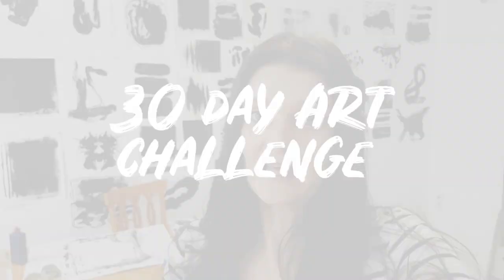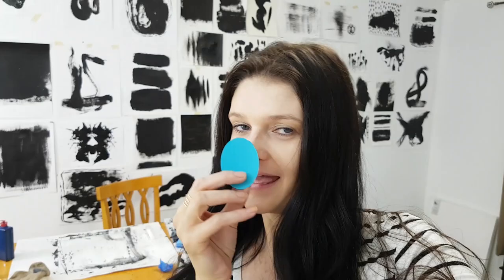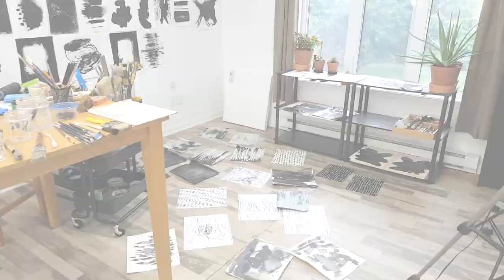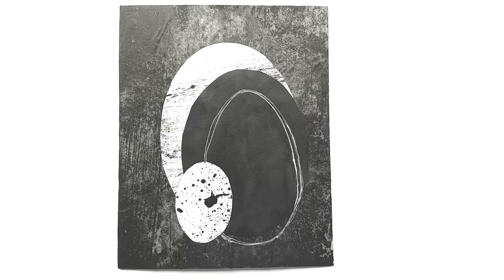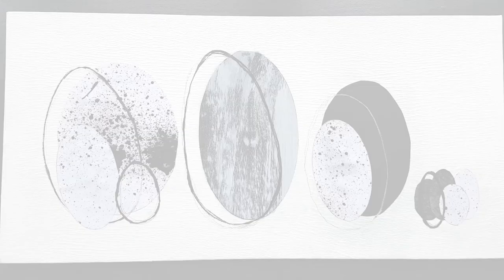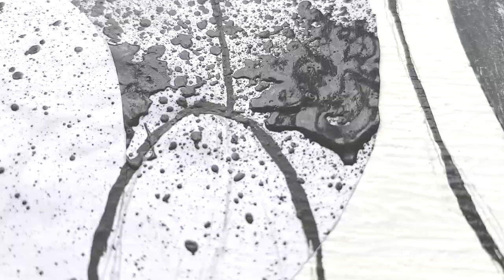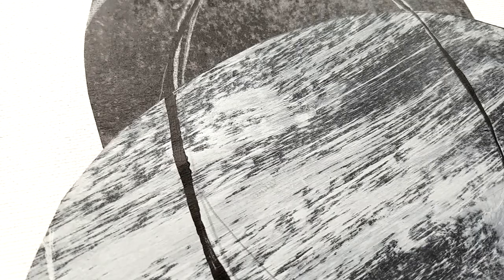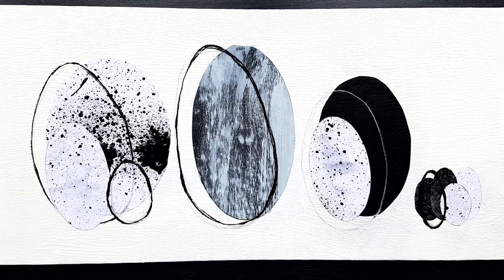Abstract Black and White Painting Demo for Beginners #18 🎨 Collage Art Techniques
In this art studio vlog I challenge myself to create abstract black & white paintings during the next 30 days. Today I’m exploring Black & White Abstract Collage Art and different textures and techniques.